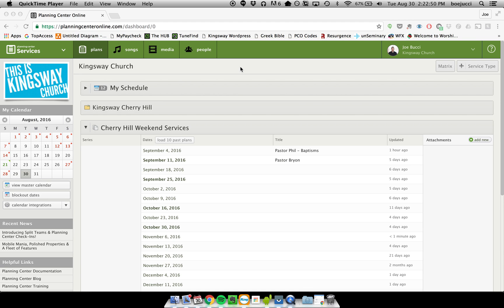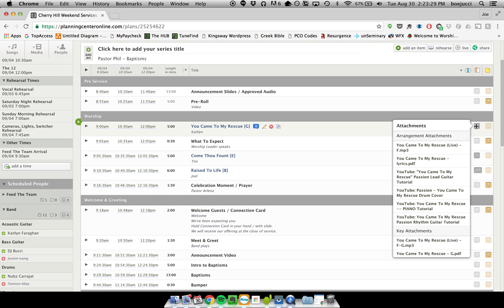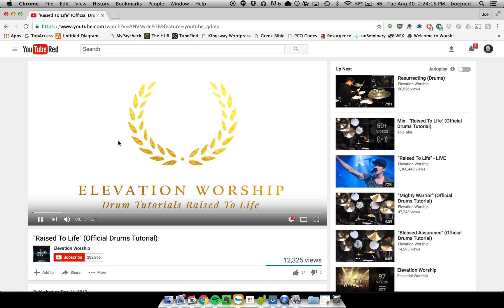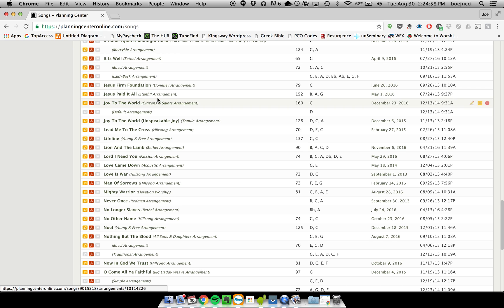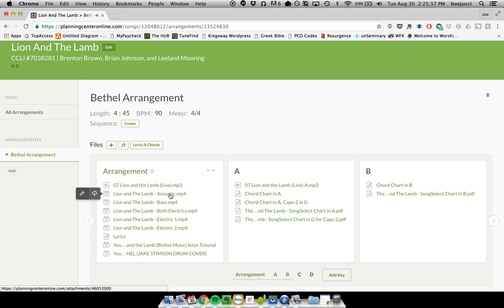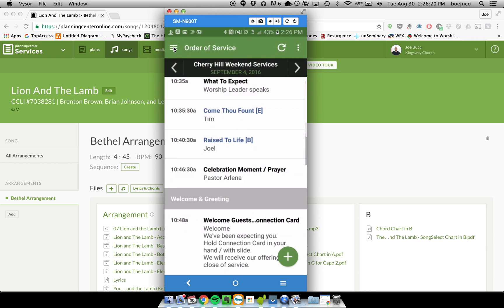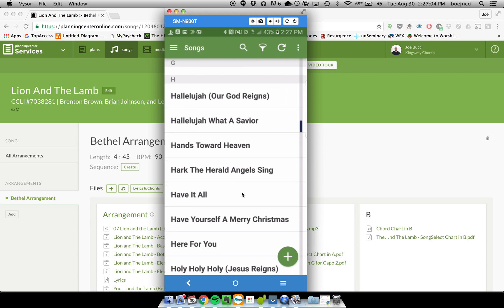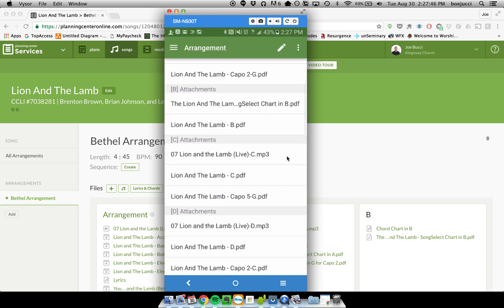Planning Center Online - Accessing Song Files & Content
This video will show you how to access song files (mp3s, PDFs, etc) and other content through the Planning Center Services mobile and web applications.